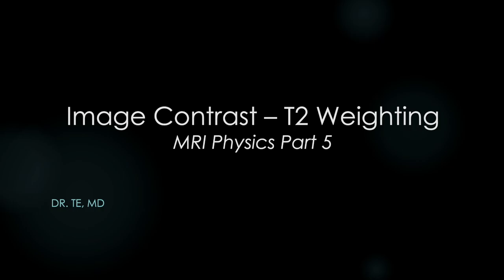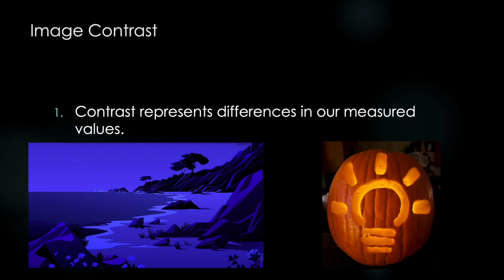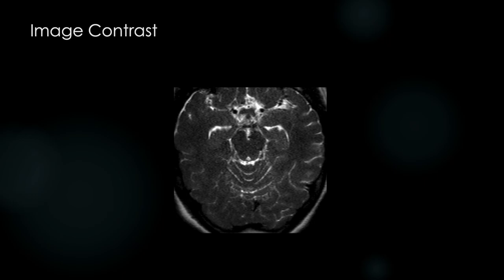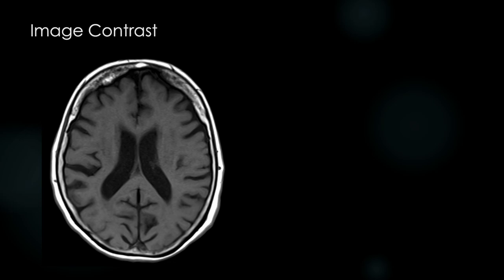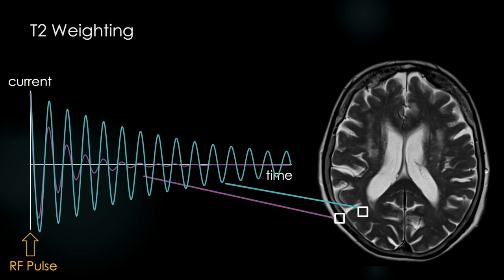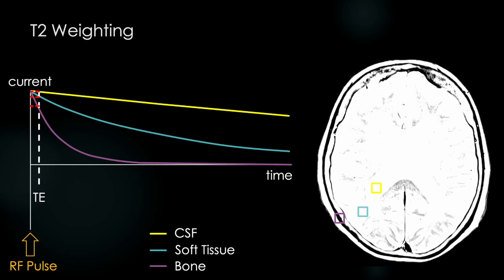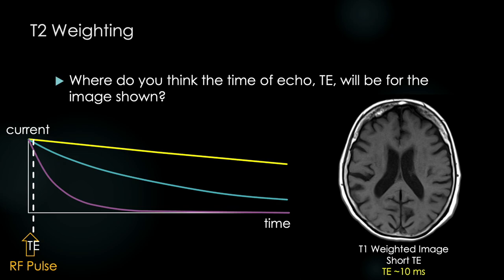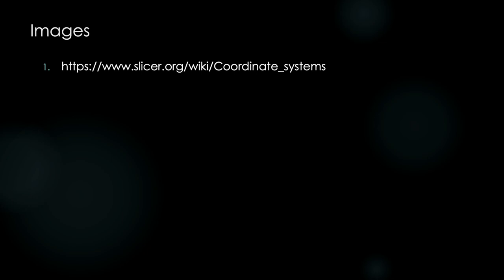MRI T2 Contrast EXPLAINED | MRI Physics Course Lecture 5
MRI Image Contrast. T2-Weighting. T1-Weighting. What does it all mean? Why are we here? Will I be rich someday? Maybe not in material goods, but I CAN promise you’ll be rich with knowledge after you check out this video dedicated entirely to the topic of MRI image contrast.  In part one, we’ll question the very nature of what contrast actually means and how T2-Effects can be used to our advantage to build a useful picture. Get ready as the MRI Physics EXPLAINS series takes a new turn down the MRI physics rabbit hole!

CHAPTERS
00:00-01:49 Intro/Recap
01:49-10:28 What Is Image Contrast?
10:28-12:35 T2 Decay
12:35-18:03 TE & T2 Contrast
18:03-21:08 Wrap-Up/Outro

Consider supporting the quest for truth in MRI Physics by donating